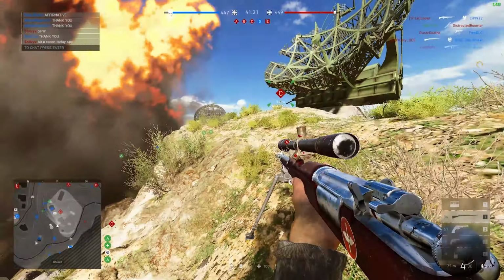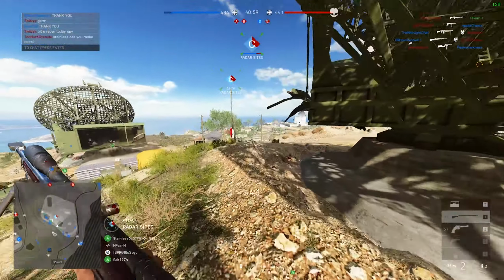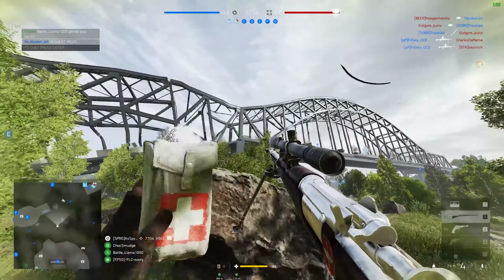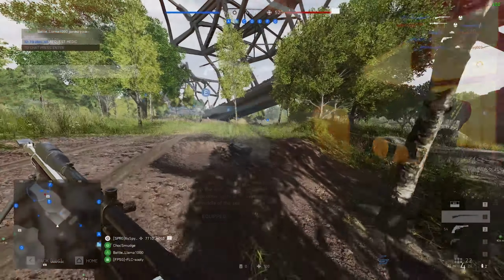Could This Be THE STRONGEST Class In Battlefield 5?! - Recon Class Guide!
A guide on playing the Recon class in BFV, again plenty of stuff you can take away from this even if you aren't a BFV player! :)

Battlefield V is a first-person shooter video game developed by EA DICE and published by Electronic Arts. Battlefield V is the sixteenth installment in the Battlefield series. It was released worldwide for Microsoft Windows, PlayStation 4, and Xbox One on November 20, 2018. Those who pre-ordered the Deluxe Edition of the game were granted early access to the game on November 15, 2018, and Origin Access Premium subscribers on PC received access to the game on November 9, 2018. The game is based on World War II and is a thematic continuation of its World War I based precursor Battlefield 1.

Pre-release reception of the game was mixed, with the announcement trailer causing backlash from some fans of the series. Upon release, Battlefield V received generally favorable reviews from critics, being praised for its gameplay and new multiplayer modes, but criticized for its shortage of content at launch and lack of innovation. The game sold 7.3 million copies by the end of 2018 but was a commercial disappointment for Electronic Arts.

On April 23, 2020, it was announced that support for the game would continue until summer of 2020, when the game would receive its last major update.

ItsSpy_